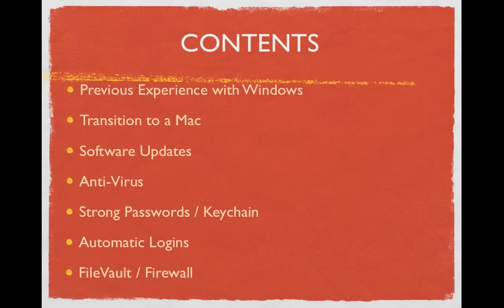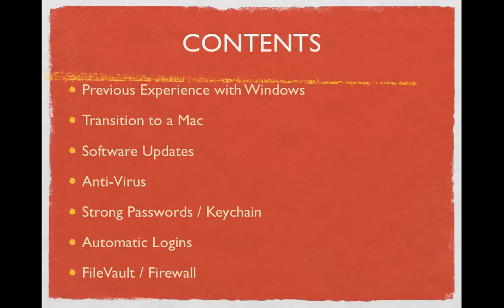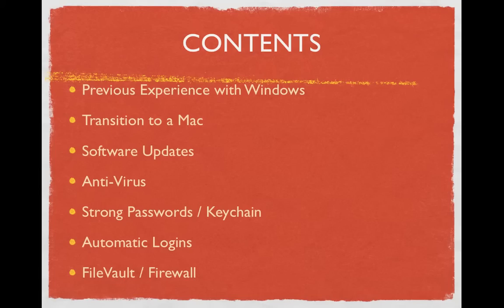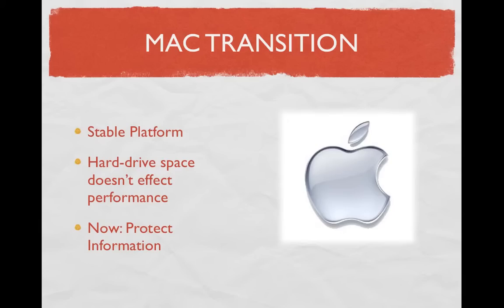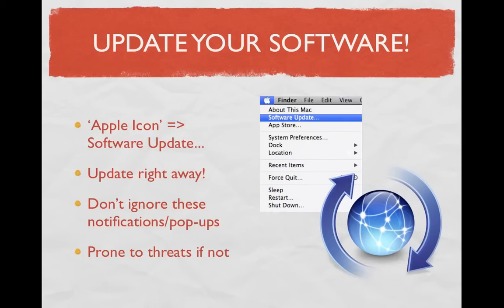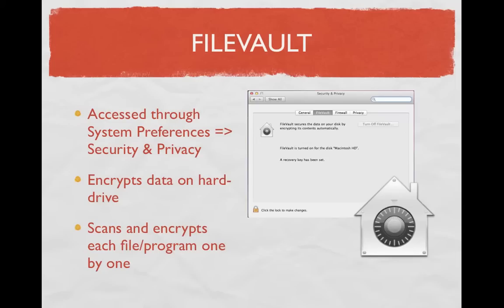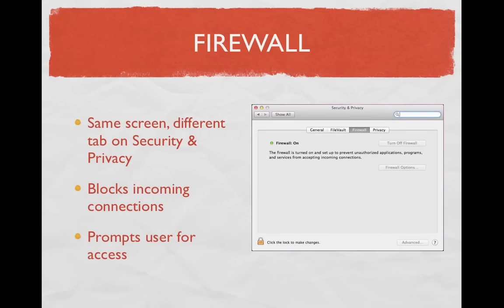How To Protect Your Mac Computer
This topic brings constructive information on how to properly and securely manage your data/information through your Mac computer. I key in and highlight on some of the most important ways to secure your information although there are many other ways to do so. But the points I covered are generally the basic ways of managing your data and overall security.